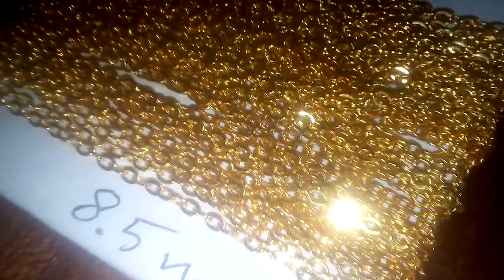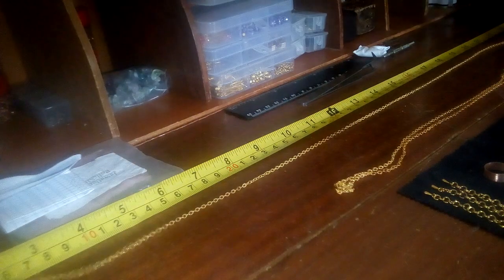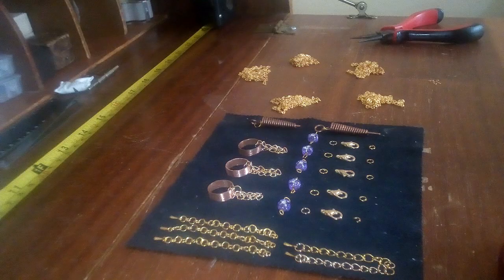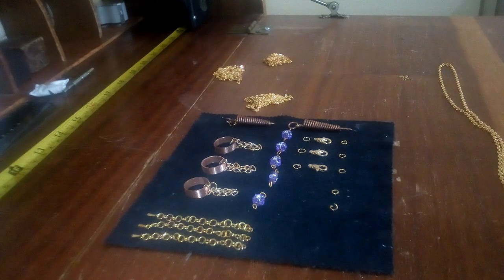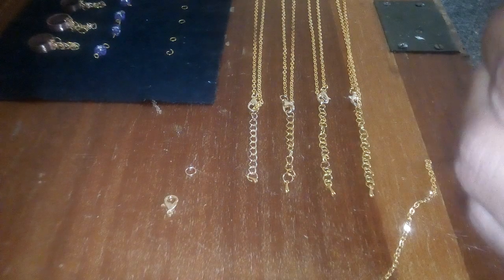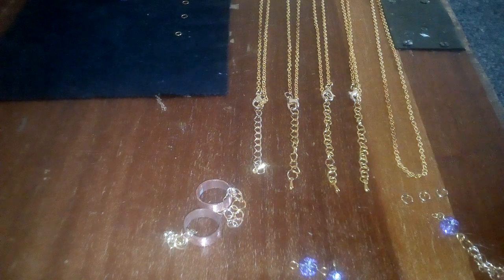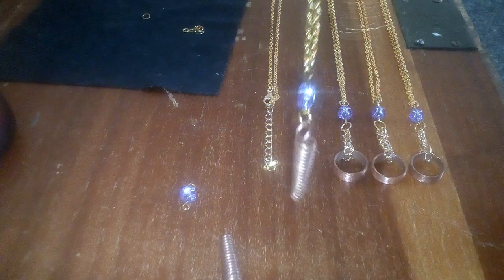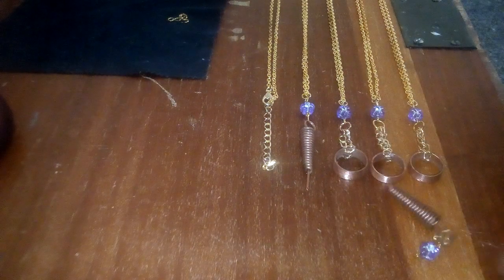Making '24' Adjustable Rolo Chain Ring&Pendulum Pendant Necklaces (x5)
Construction of 5 Necklaces,Cutting Chain to length and application of moving and functional components,Lobster Clasps&Adjuster Chain,Finishing with a few copper ring pendants and pendulums,All but the rings are GP-Goldplated and cut to a length of 24inches,Will likely be sold for a small sum come my next eBay update post.